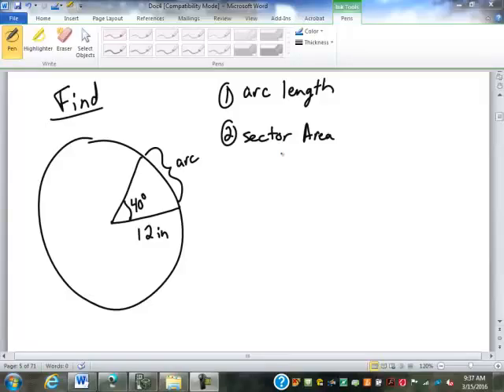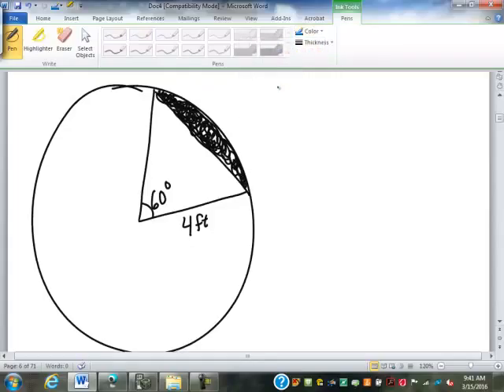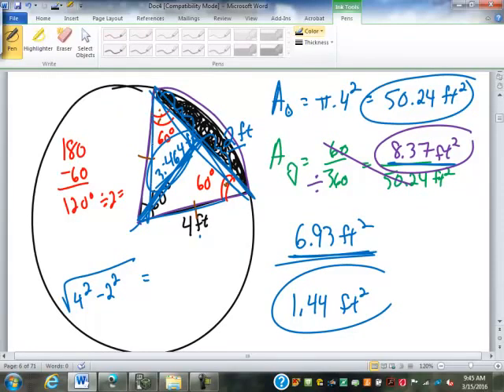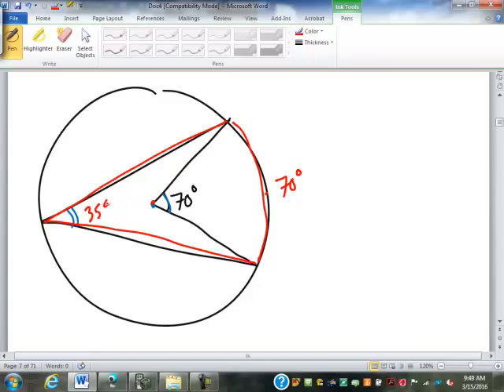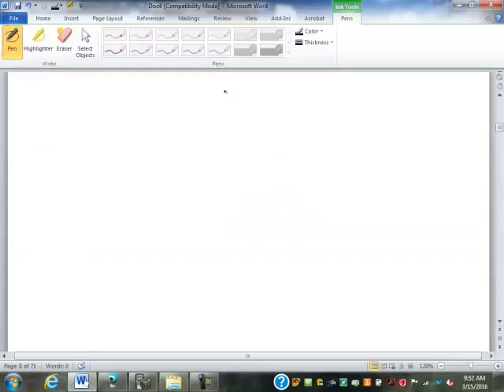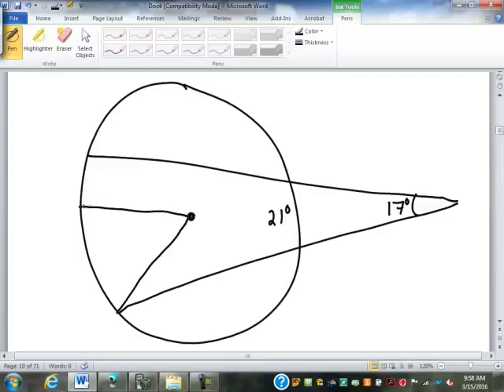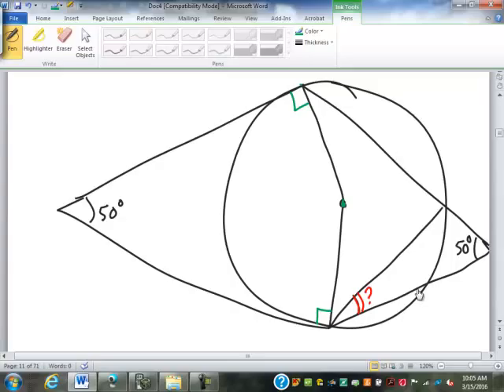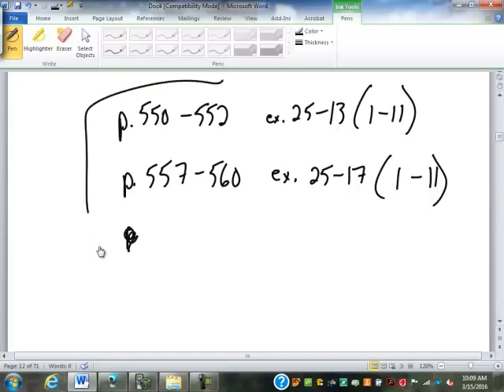30 Angles and Arcs in Circles